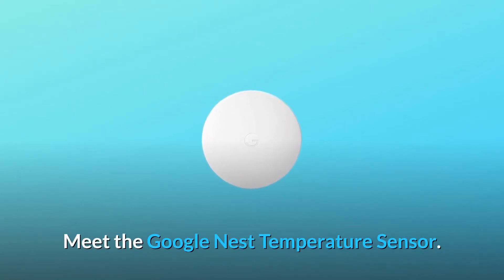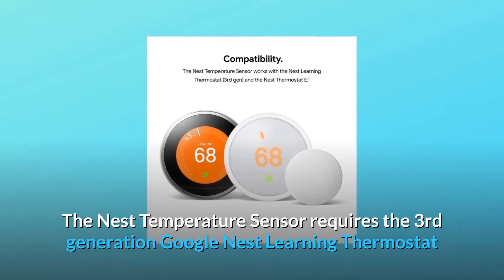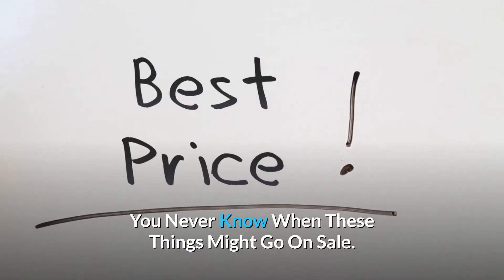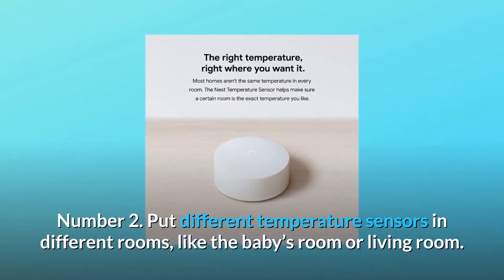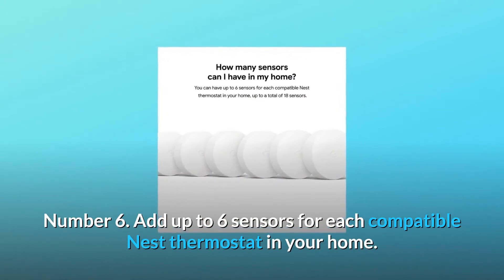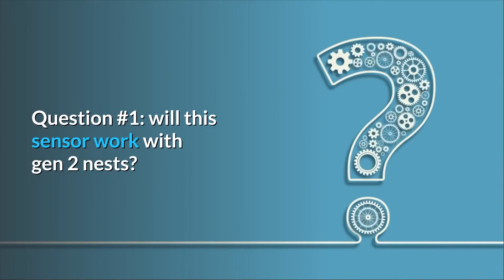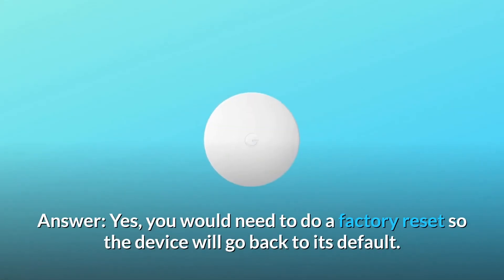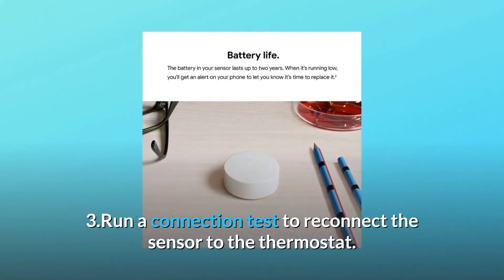Google Nest Temperature Sensor - Nest Thermostat Sensor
Check Amazon's latest price (These things might go on Sale)

The Google Nest Temperature Sensor is a device that monitors the temperature of your home. It sends the temperature to Google Nest thermostats that are compatible, such as the Nest Learning Thermostat (3rd Gen) and the Nest Thermostat E. You may place various Nest sensors in various rooms and then use the Nest app to choose the precise temperature and time of day you want the space to be. It's also easy to put up — just hang it on the wall or set it on a shelf. A third-generation Google Nest Learning Thermostat or a Google Nest Thermostat E are required to use the Nest Temperature Sensor. Nest.com/whichthermostat can help you figure out which thermostat you have. Working internet and Wi-Fi are required for remote control and smartphone alerts.

The sensor informs the thermostat what the temperature is in the area where it's located, and the thermostat utilises that data to regulate when the system turns on or off to maintain that area at the temperature you choose.

Number 2: Place temperature sensors in various locations, such as the baby's room or the living room.

Number 3: Use the Nest app to control your Nest sensor: make a schedule and pick which room to prioritise at different times.

Number four: The Nest Temperature Sensor is simple to instal; just hang it on the wall or arrange it on a shelf.

Number 5: Because the Nest sensor is battery-powered, it may be used in almost any household; the batteries can last up to two years.

Number 6: For each compatible Nest thermostat in your house, you may add up to 6 sensors.

Number seven is the Nest Temperature Sensor, which is a terrific addition to any smart home because of its straightforward appearance.

The Nest Learning Thermostat (3rd generation) and the Nest Thermostat E are compatible.

Frequently Asked Questions:

The first question is whether or not this sensor will operate with gen 2 nests.
Hey there, there! The Nest Temperature Sensor will not operate with Nest Learning Thermostats from the second generation. It works with Nest Learning Thermostat 3rd Generation and Nest Thermostat E at the moment.

Question #2: Is it possible to deregister the sensor from a prior owner? Because Google Home won't let me erase her account, I can't link it to the Nest 3rd gen. Yes, you'll need to do a factory reset to restore the device to its factory settings. To reset your Nest Temperature Sensors to their default settings, follow these steps:

1. Remove the Temperature Sensor's battery for at least 5 minutes.

2. Replace the battery in the device.

3.Connect the sensor to the thermostat by performing a connection test.

Searches related to Google Nest Temperature Sensor - Nest Thermostat Sensor